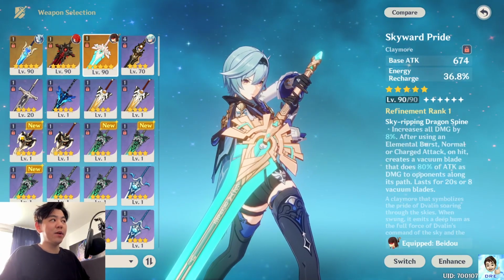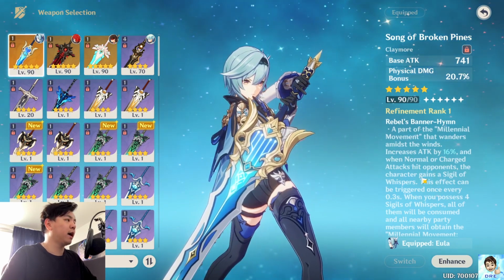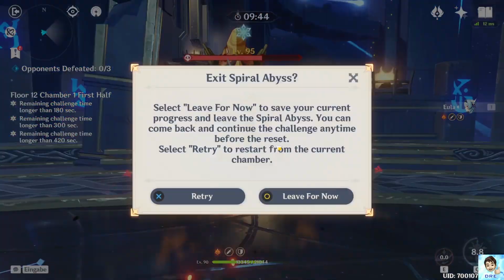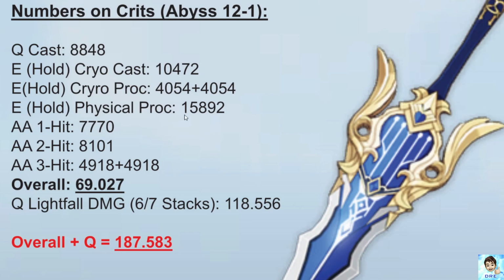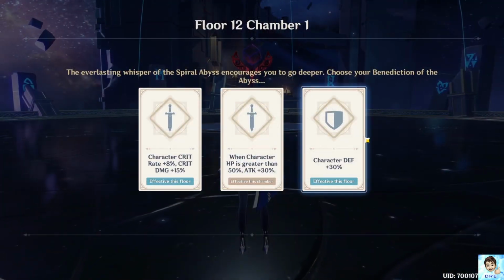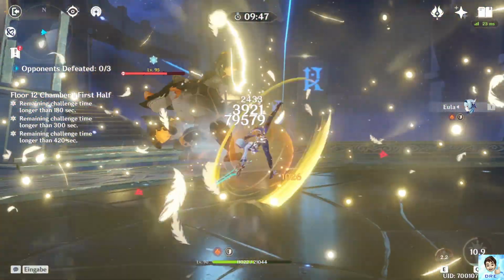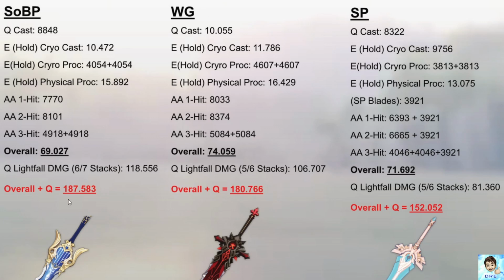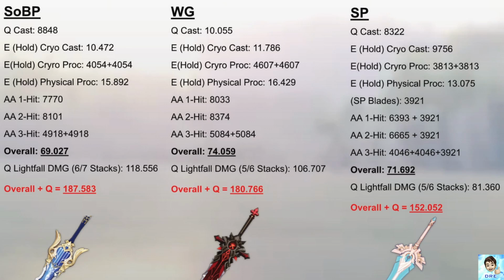EULA 5-STAR WEAPON COMPARISON SHOWCASE WITH SIMPLIFIED MATH | Genshin Impact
Genshin Impact | Eula | Comparison | Showcase

Timestances:
00:55 Stats Overview (of my Eula)
02:25 Song of Broken Pine
05:53 Calculation Sheet SoBP (explained)
09:29 Wolf's Gravestone
12:18 Skyward Pride
14:41 Conclusion TL;DR
20:15 SoBP vs Wolf's Gravestone full Passive
20:39 Wolf's Gravestone full Passive
21:06 SP vs Wolf's Gravestone

expected Streamplan (highly subjective to change):
22.05./23.05. - Tier List Patch 1.5 Post Eula